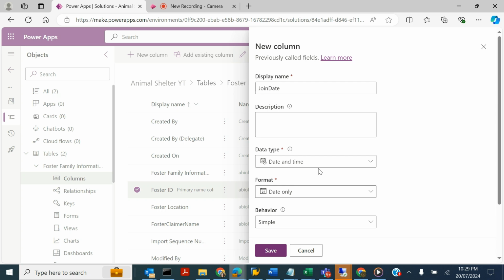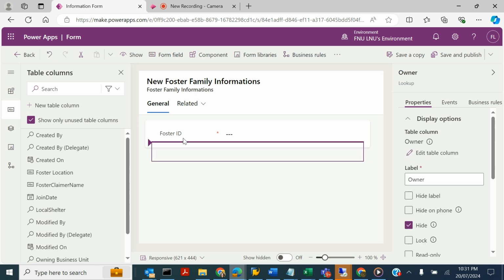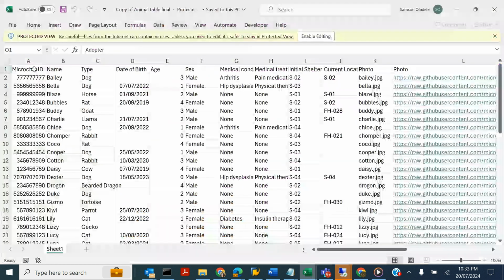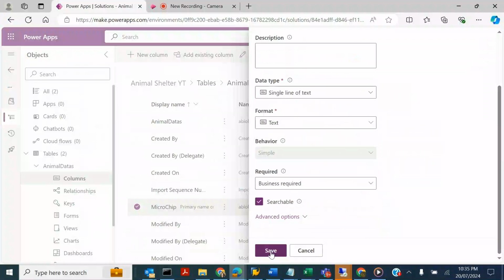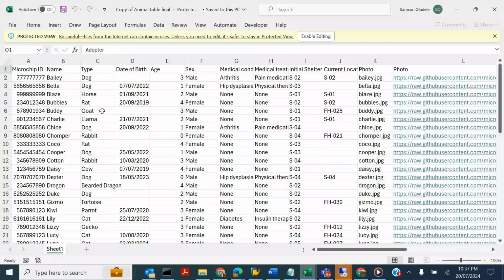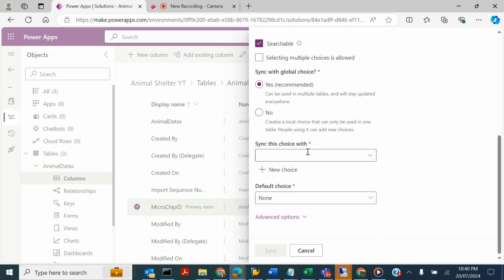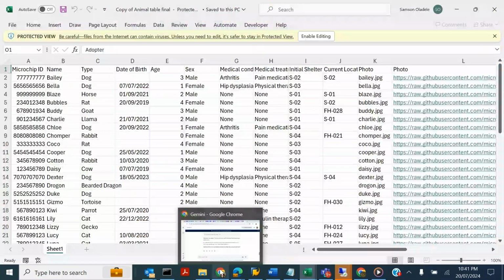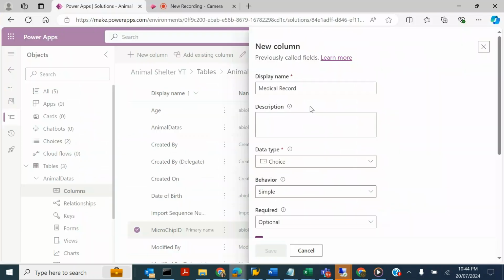Animal Shelter B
Microsoft Powerup Final App Project
Canvas App
Model Driven App
App for Animal Shelter
PowerBi Visualization
Power Automate
Animal Shelter